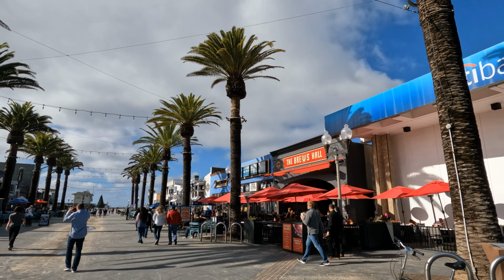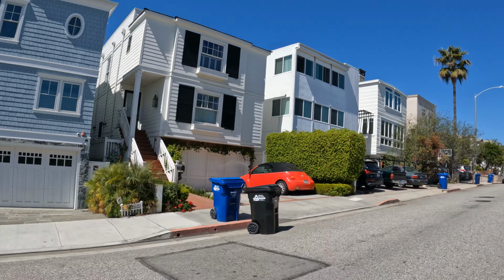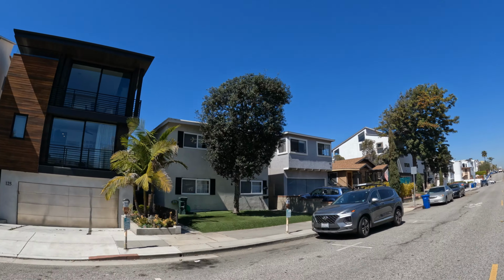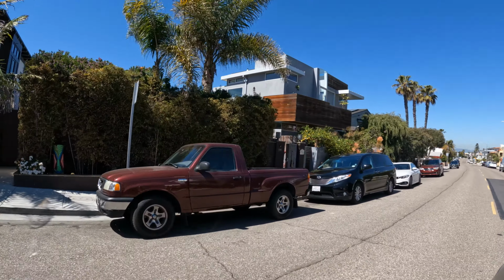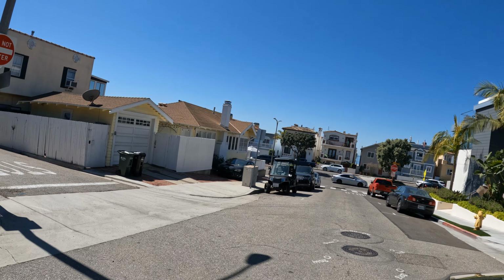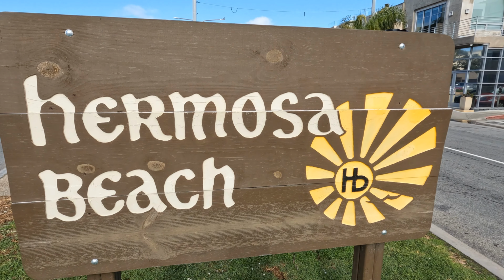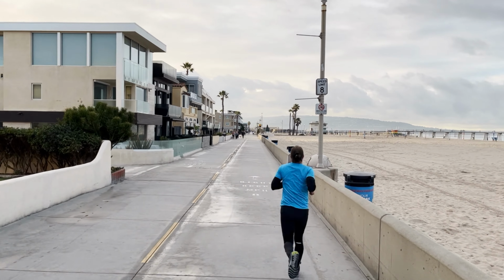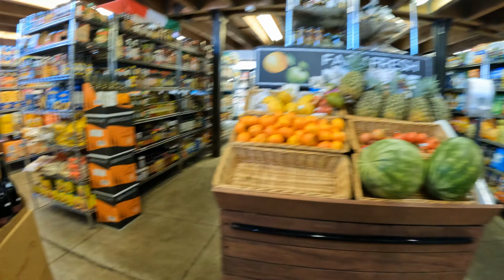Hermosa Beach- 5 Things To Know Before Moving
5 things to know about Hermosa Beach, California before moving here.